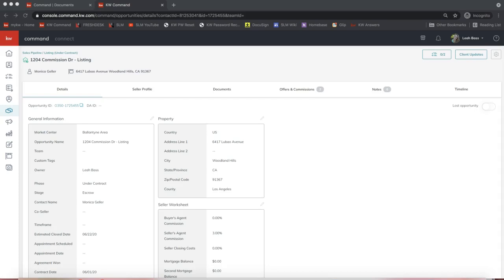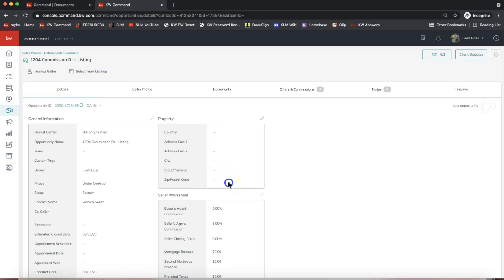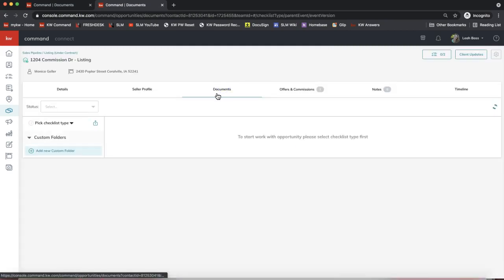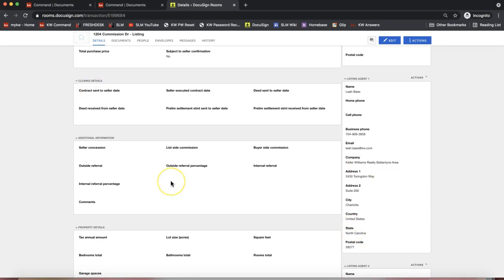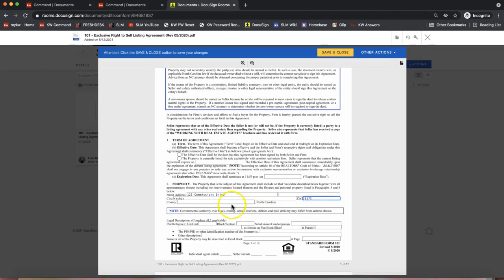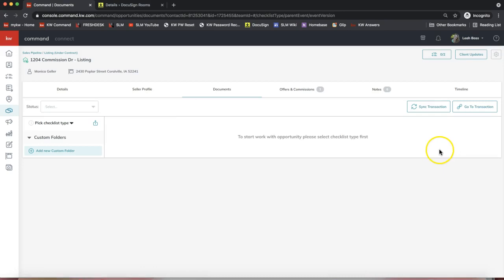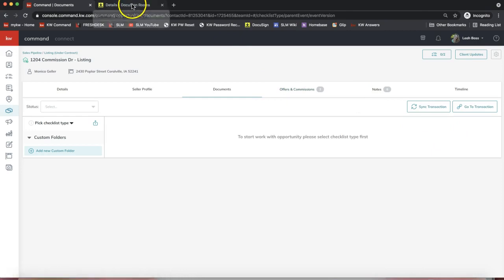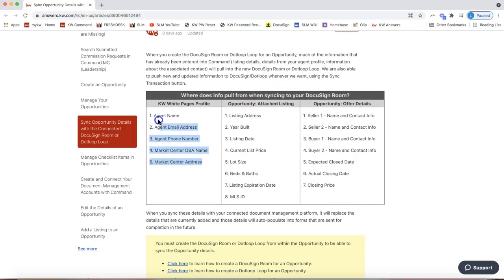DocuSign Tip - Sync Opportunity Details to DocuSign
Learn how to sync Opportunity Details to DocuSign to autofill on your forms with Leah Aukskalnis of Scott Le Roy Markeitng! How to Access your Forms in DocuSign